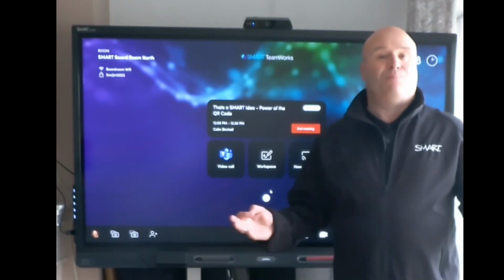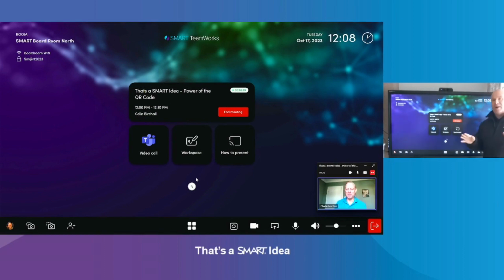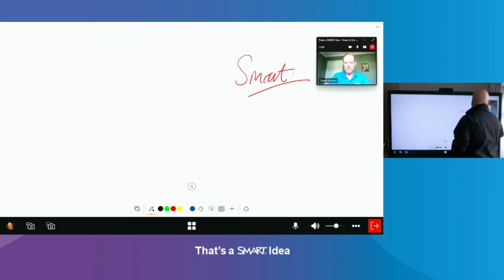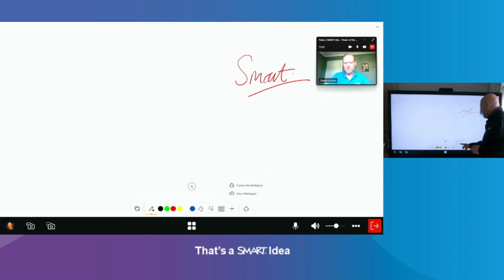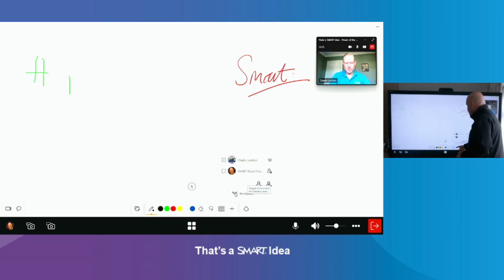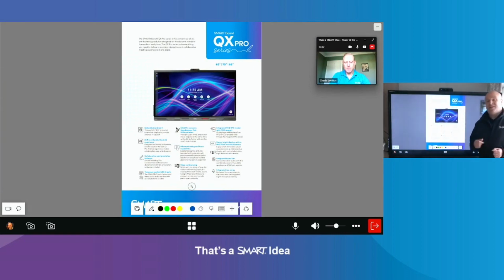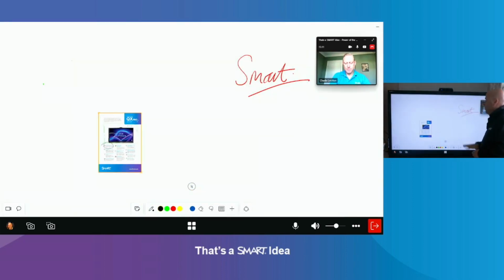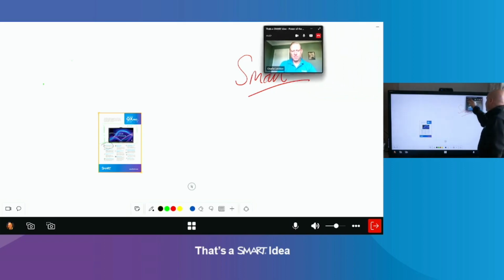That's A SMART Idea - The Power of the QR Code - Part 2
"QR codes are so commonplace in our day-to-day lives so wouldn’t it be awesome if you were sat at home in an online meeting but actually wanted to collaborate on the flip chart or whiteboard in the room by scanning a QR code in the call and adding content via your personal smart device!

This week we again deep dive into the QR code features in SMART TeamWorks 5, SMART Technologies' all-in-one meeting room solution that allows you to schedule, launch or bring your own meeting (BYOM) and this week we continue where we left off last week, but this time we are collaborating on the Whiteboard feature within TeamWorks called Workspace."